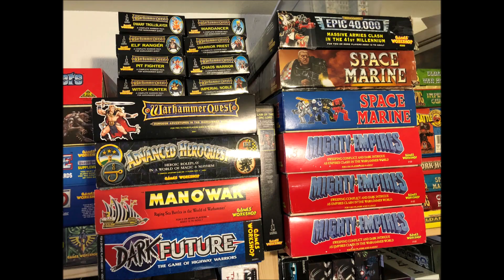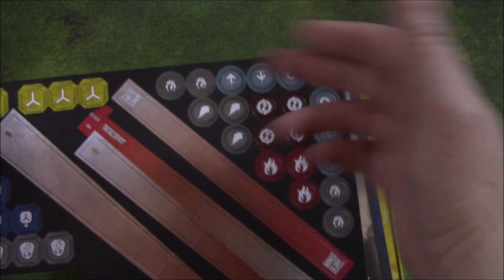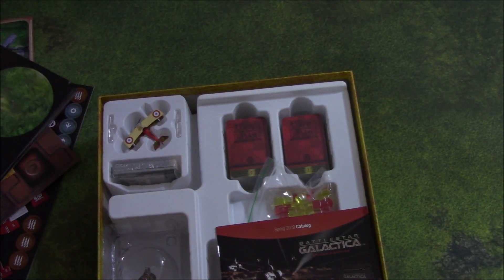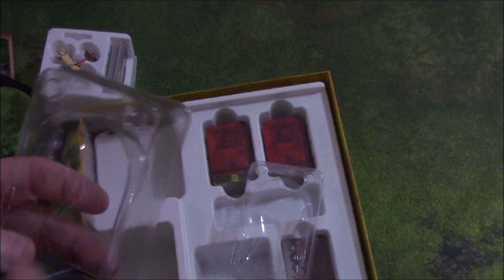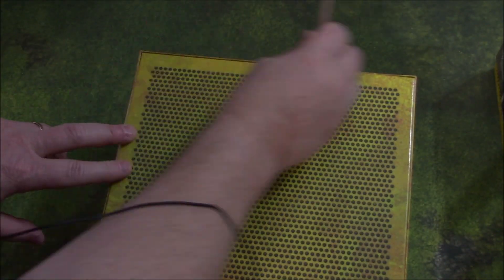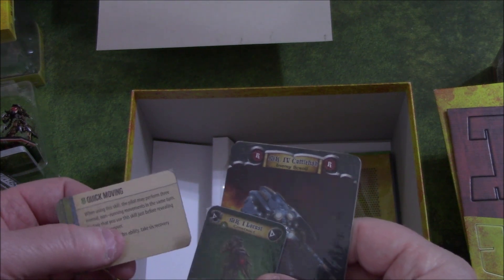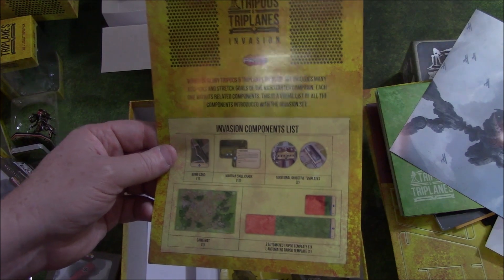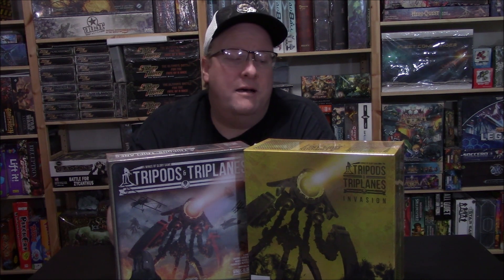Tripods & Triplanes Unboxing the Invasion Pledge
The Game Room opens up the Tripods & Triplanes Kickstarter Invasion Pledge to check out the contents!